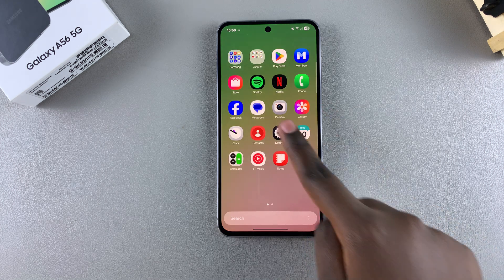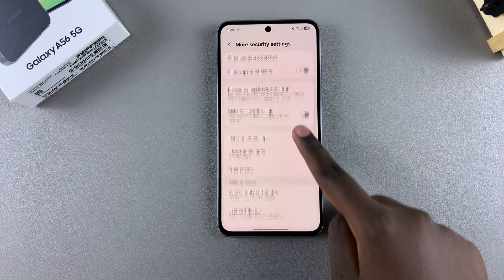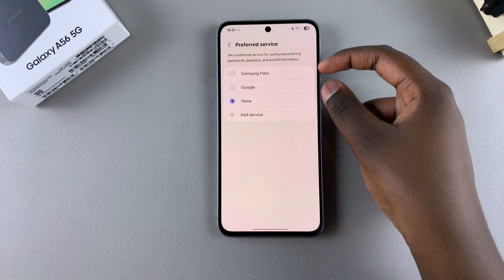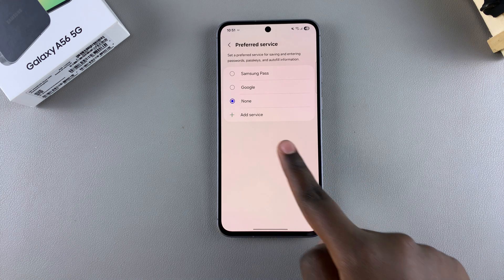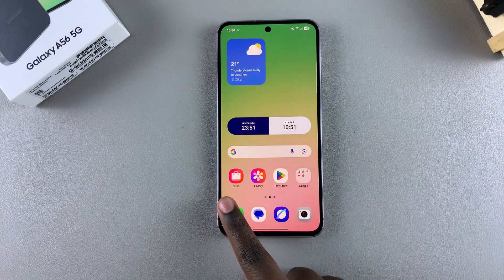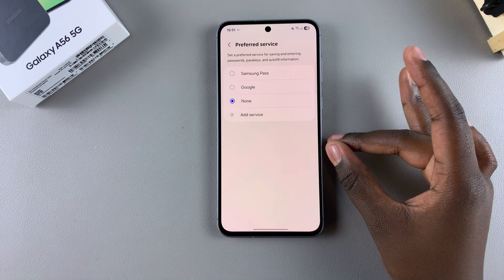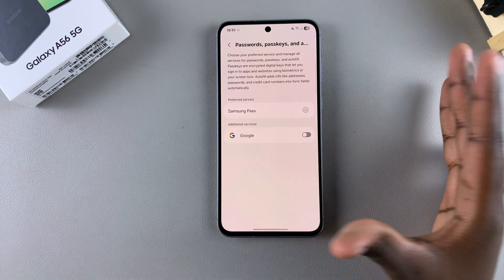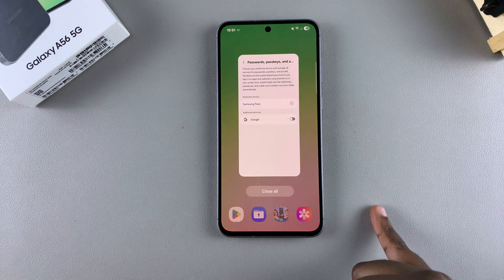How To Enable Password Autofill Service On Samsung Galaxy A56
Learn how to enable password autofill service on Samsung Galaxy A56.

By enabling this service, you can easily and securely fill in passwords for apps and websites without having to type them manually every time. In this guide, you will see the steps to activate the password autofill service, which will make logging into your favorite apps and websites much more convenient on your Galaxy A56.

How To Turn ON Password Autofill Service On Samsung Galaxy A56;

-Open Settings.

-Scroll and select 'Security and Privacy'.

-Tap on 'More Security Settings'.

-Select 'Passwords, Passkeys, and Autofill'.

-Tap on the settings icon to choose your autofill service.

-By default, Samsung Pass and Google Password Manager are available. If you want to use a different service, tap on 'Add Service'.

-Install the password manager app you want to use from the Google Play Store or Galaxy Store.

-Once installed, select the service as your preferred autofill service.

-Confirm your choice and tap the back button.

Cell Phone Tripod Adapter